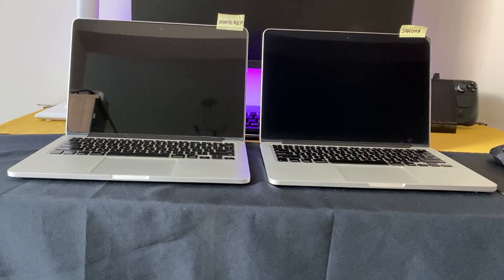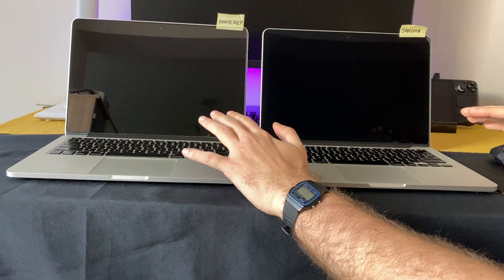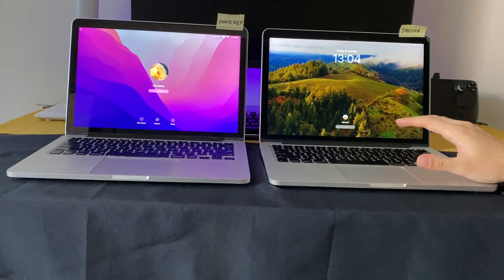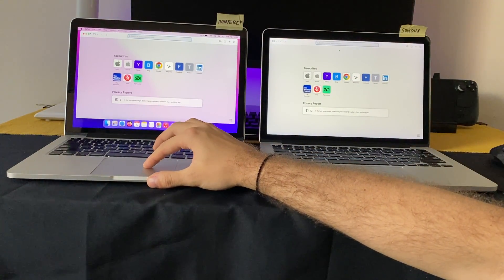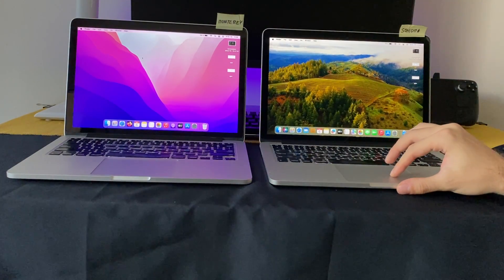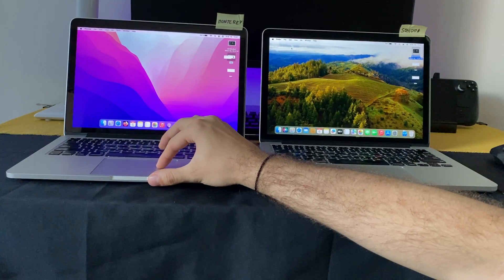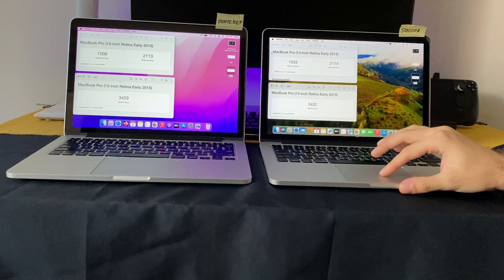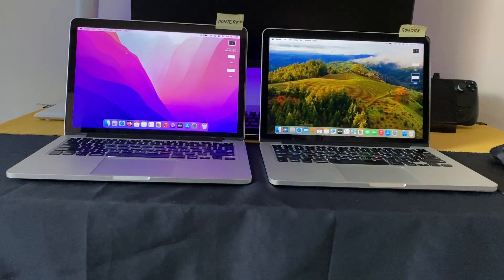MacOS Sonoma vs MacOS Monterey on MacBook Pro 2015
This is the comparison of performance of macOS Sonoma running via OpenCore legacy patcher vs MacOS Monterey running on MacBook pro 2015 13" with intel i5 and 8GB of RAM.